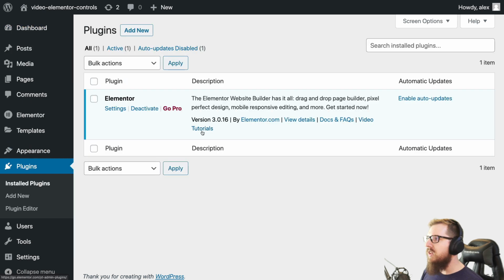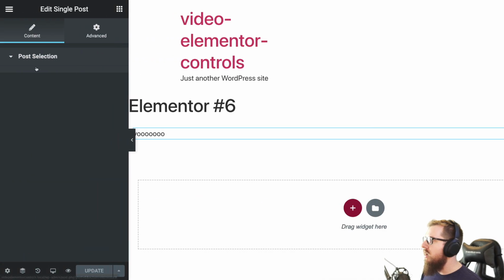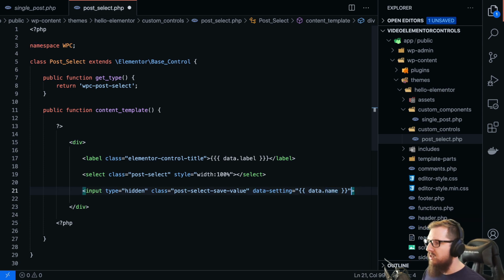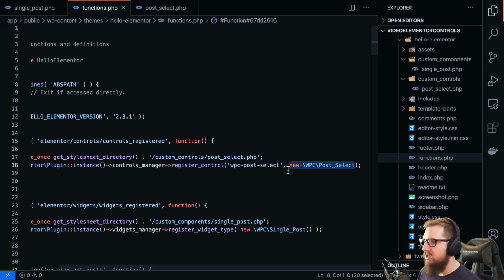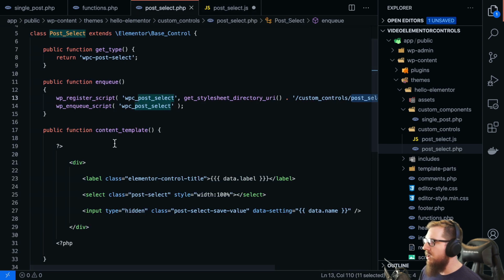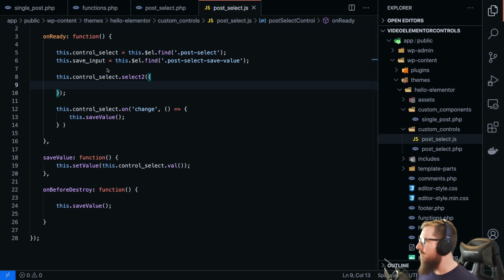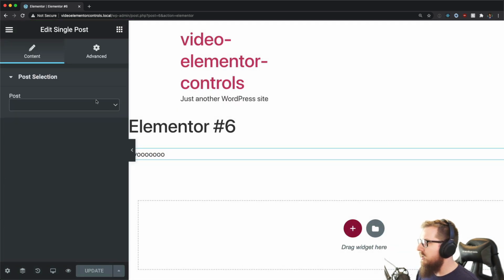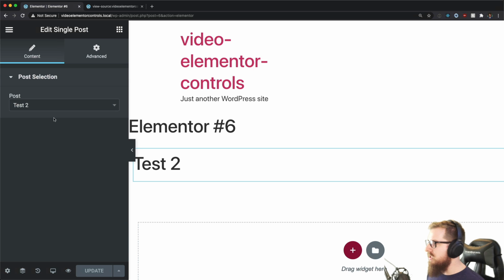How To Create Custom Elementor Controls | Advanced WordPress Tutorial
In this video, we go over how to create some Custom Elementor Controls in WordPress.